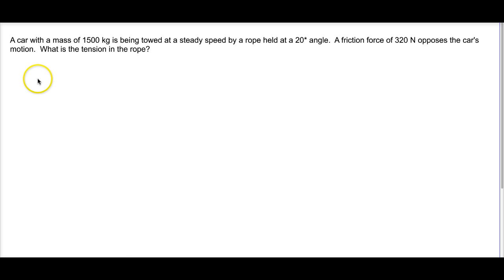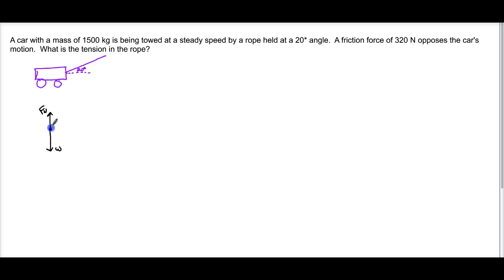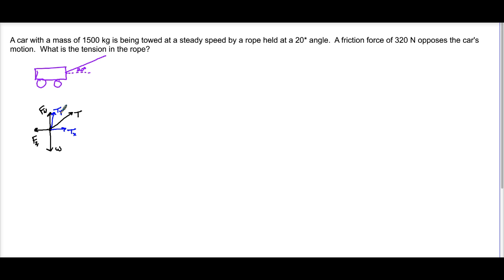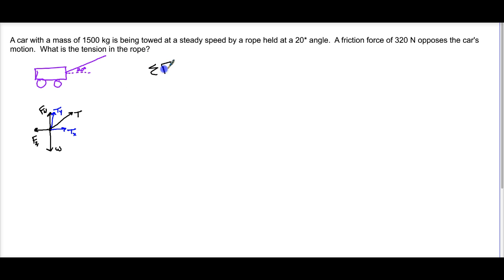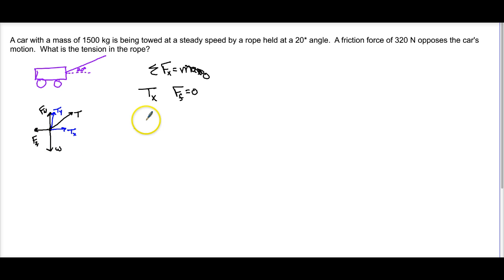10/27 In Class Dynamics Problem